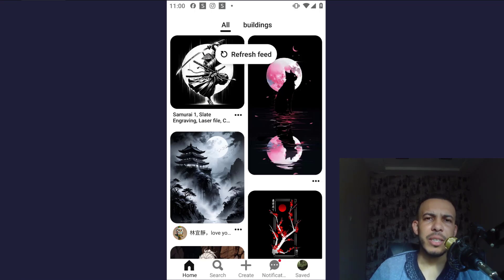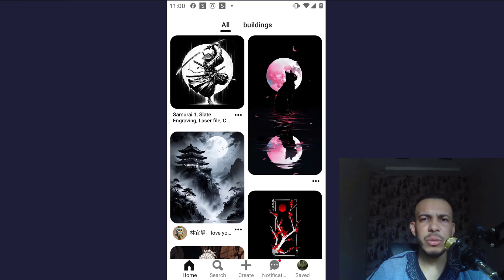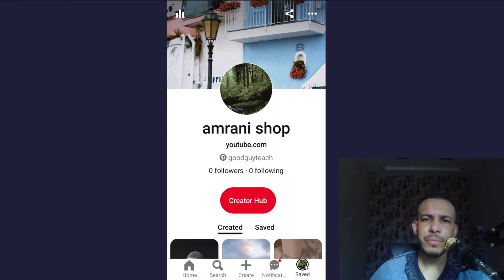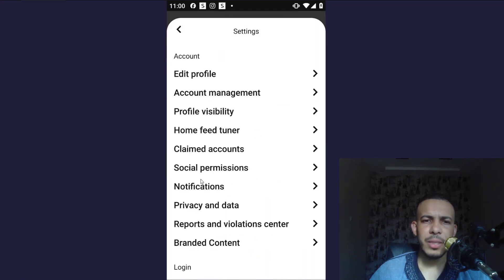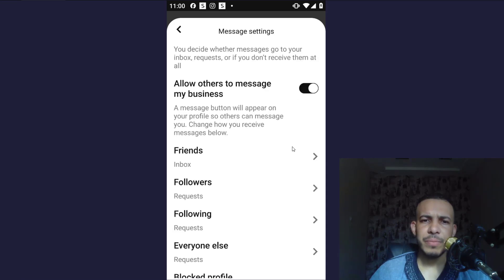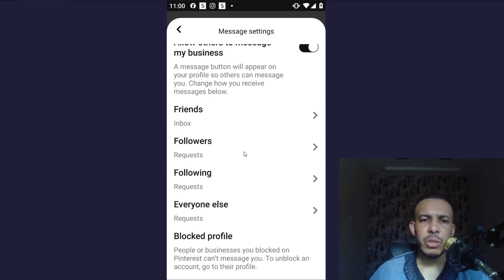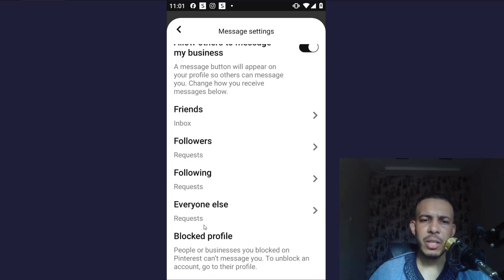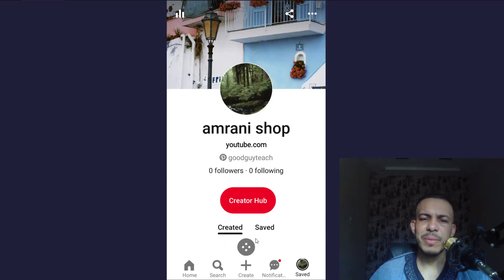How to Unhide the Message Button in Pinterest Mobile App - Easy to Follow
How to Unhide the Message Button in Pinterest Mobile App
☕️ SUPPORT
Having trouble finding the message button on the Pinterest mobile app? In this quick tutorial, we'll guide you through the steps to unhide and access the messaging feature easily. Whether it's a recent update or a hidden setting, we've got you covered. Watch now to get back to connecting with others on Pinterest!